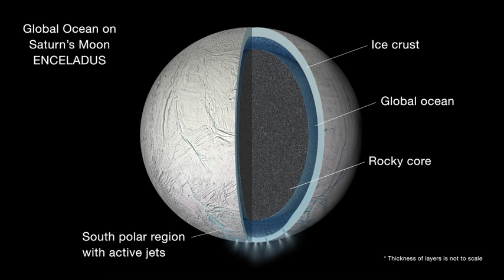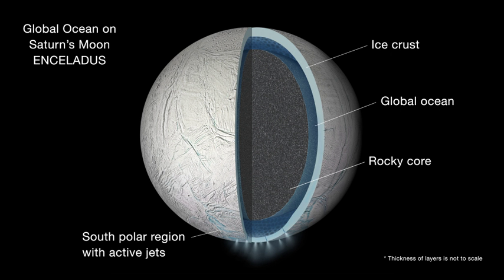Explorer of Enceladus and Titan | Wikipedia audio article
00:00:30 1 Overview
00:01:10 2 Goals
00:01:53 3 Conceptual payload
00:03:04 4 Propulsion

- Socrates

SUMMARY
Explorer of Enceladus and Titan (E2T) is a space mission concept that would investigate the evolution and habitability of the Saturnian satellites Enceladus and Titan and is proposed by the European Space Agency in collaboration with NASA.The proposed mission would address key scientific questions regarding extraterrestrial habitability, abiotic/prebiotic chemistry and emergence of life, which are among the highest priorities of ESA's Cosmic Vision program.